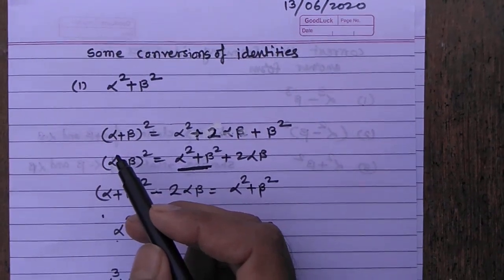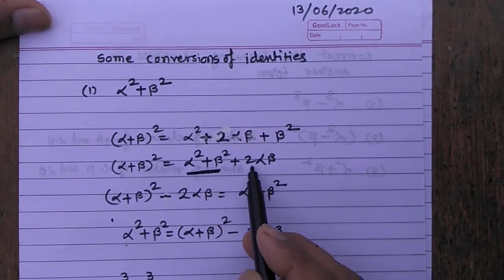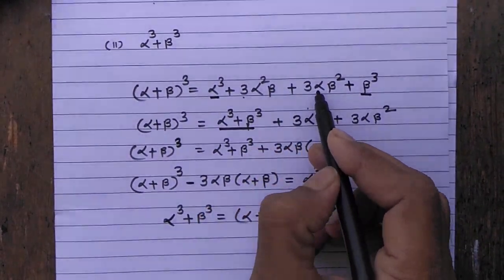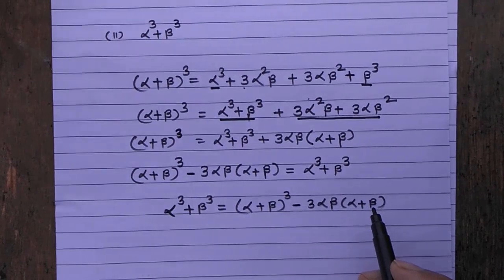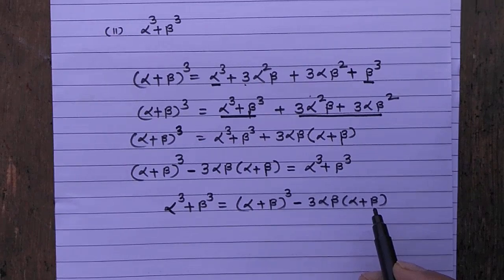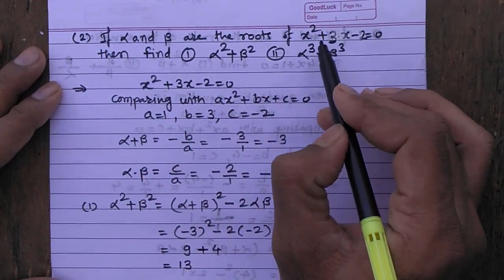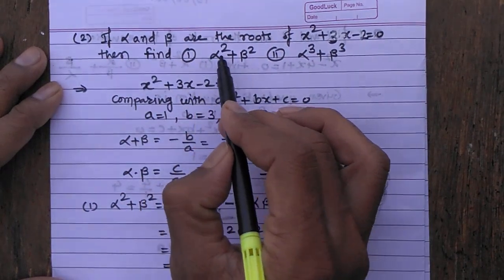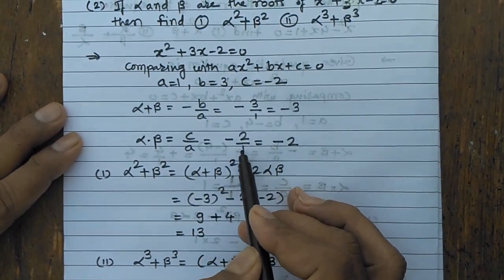Examples based on sum of the roots and product of the roots of quadratic equation